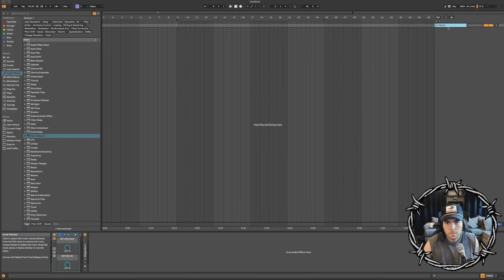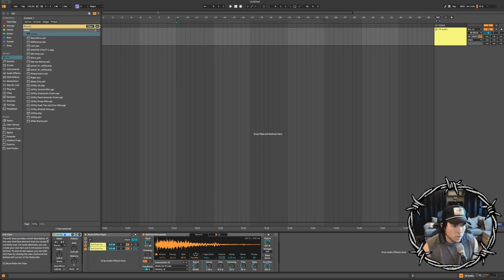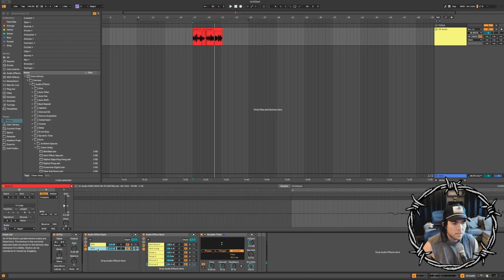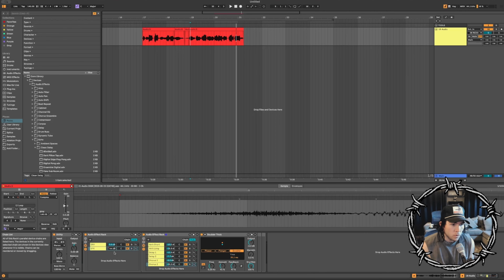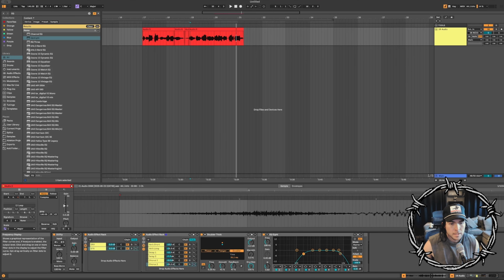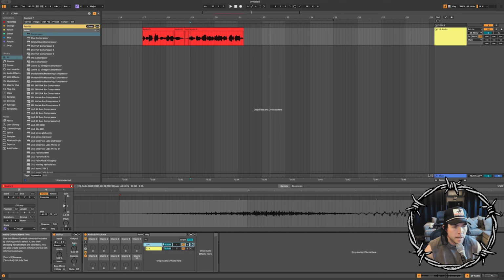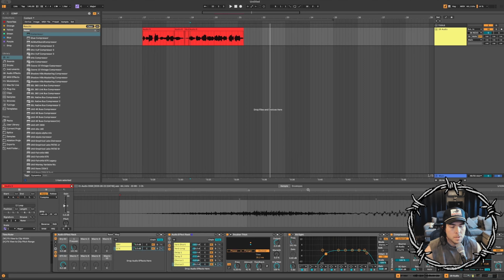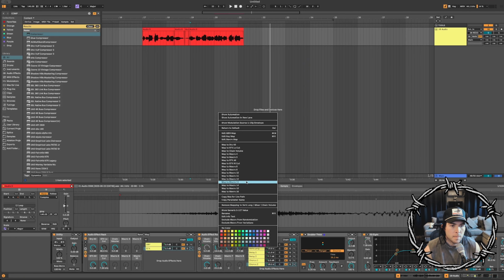Ableton Racks: The Best Signal Flow Of Any DAW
🎵 Book a 1-on-1 Music Production Session (mixing, production, feedback, more)